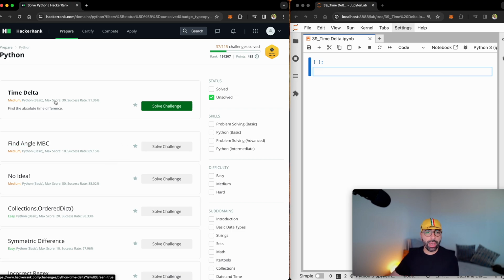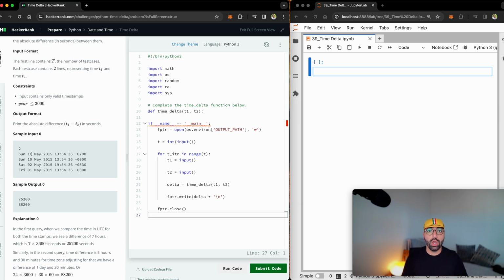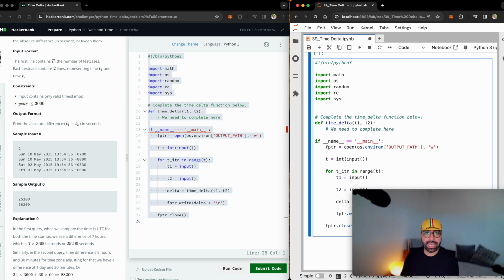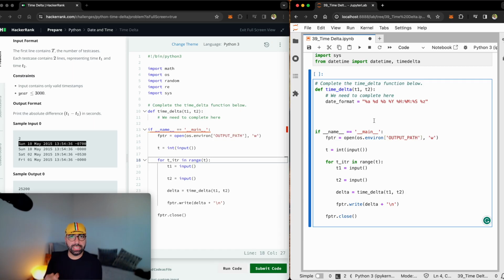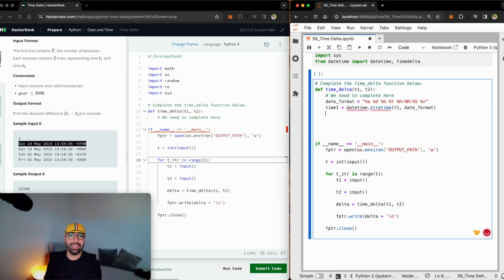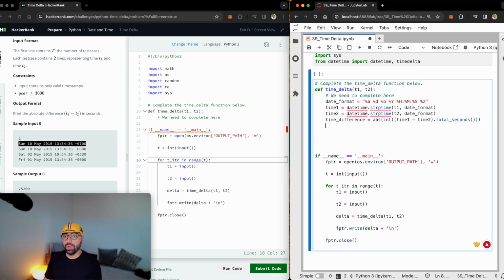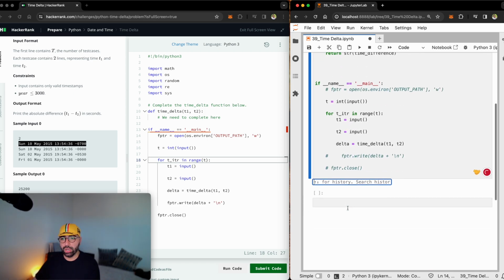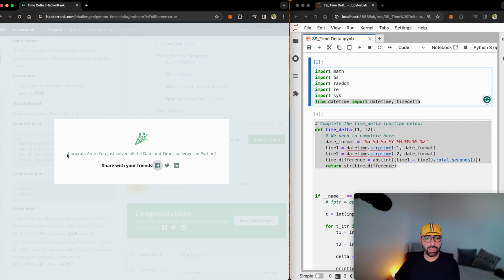39. Time Delta: Hackerrank | Python Solution Explained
🕒 Working with dates and times in Python? You're about to master one of the most practical skills every developer needs! In this tutorial, I'll walk you through solving HackerRank's Time Delta problem step by step, showing you exactly how to calculate time differences like a pro.

WHAT YOU'LL LEARN:

✅ How to parse complex date-time strings in Python
✅ Working with datetime module and strptime function
✅ Calculating time differences using timedelta
✅ Converting time differences to seconds
✅ Handling different date formats efficiently
✅ Clean, readable code structure for time calculations

⏱️ CHAPTERS:
0:00 - Introduction to Time Delta Problem
1:00 - Problem Explanation & Requirements
2:00 - Input Format & Data Structure
3:01 - Function Setup & Code Structure
4:02 - Required Imports & Libraries
5:03 - Date Format String Explanation
6:04 - Processing Input Data Loop
7:08 - Converting Strings to DateTime
8:09 - Calculating Time Difference
9:10 - HackerRank Platform Testing
10:10 - Local Testing & Debugging
11:12 - Final Solution & Code Review

🔥 More HackerRank solutions on my channel
📖 Time manipulation best practices guide

Found this helpful? Drop your questions in the comments below - I love helping fellow developers grow! 🚀

Your coding journey matters, and every problem you solve makes you stronger! 💪